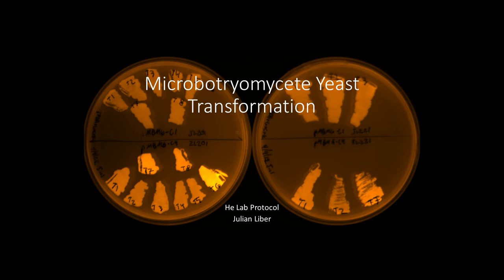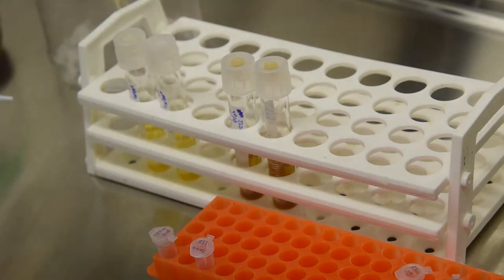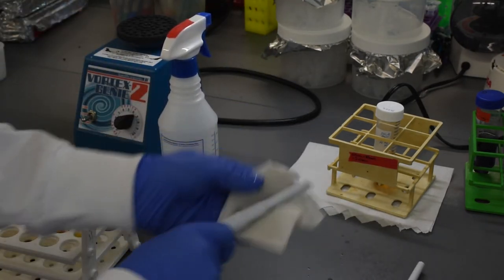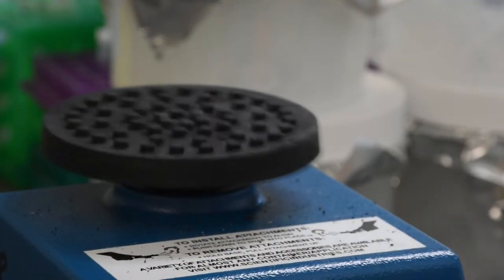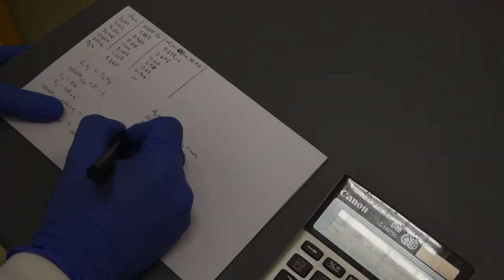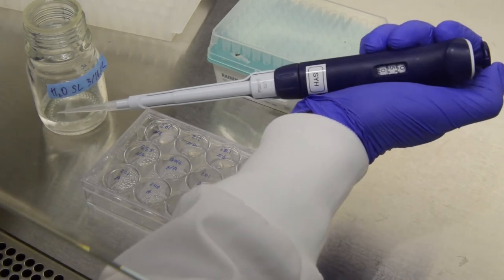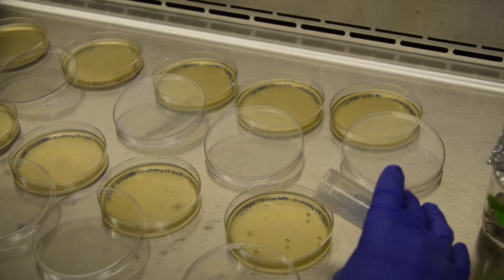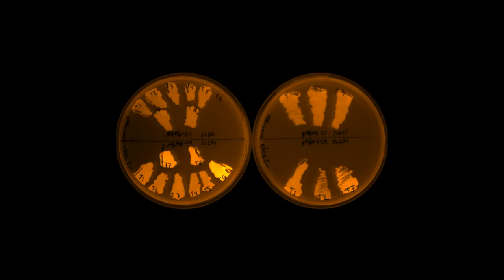Microbotryomycetes yeasts transformation with Agrobacterium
Here I show a detailed protocol for transforming yeats in the class Microbotryomycetes (Pucciniomycota), also called red yeasts, using Agrobacterium tumefaciens. Video was written, filmed, narrated, and produced by Julian Liber, in Sheng-Yang He's Lab at Duke University.

A detailed written protocol including citations, recipes, and volumes/amounts can be found